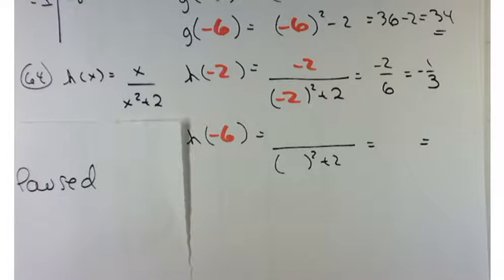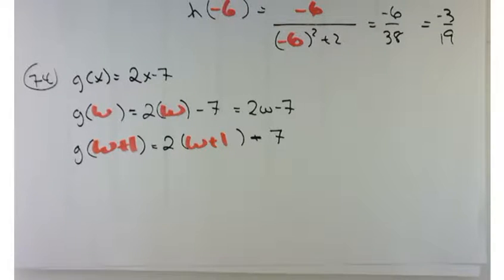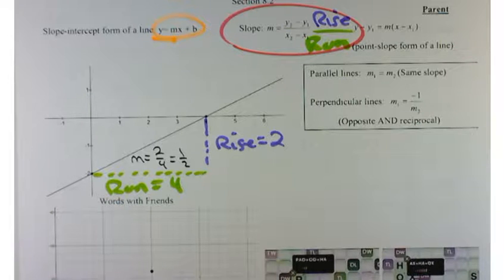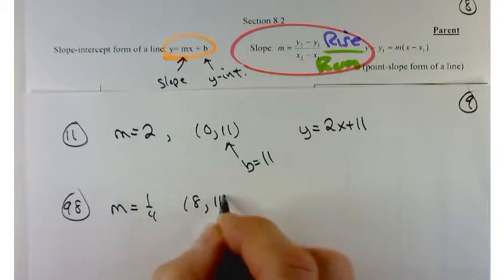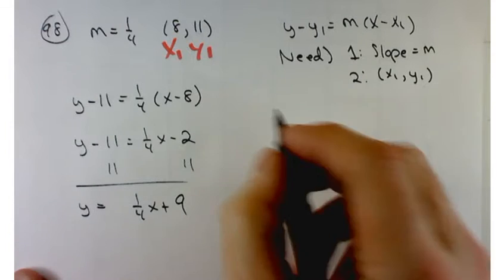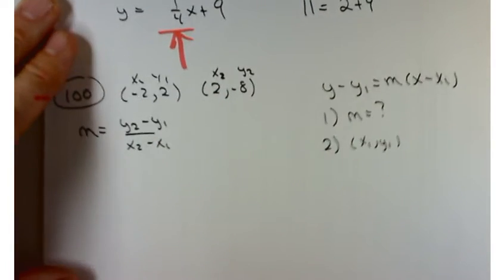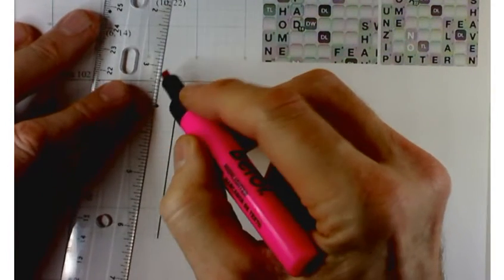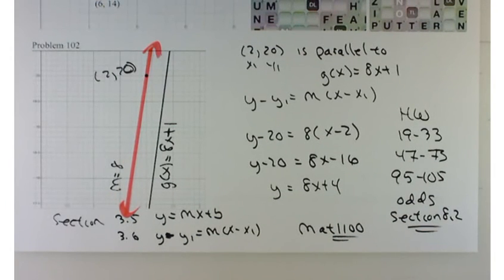Mat 1150 Section 8.2 Function notation and equations of lines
Function notation
slope intercept form of an equation
Point Slope form of an equation
slope formula
(The sound may have blanked out for  a while, but should return at some point)